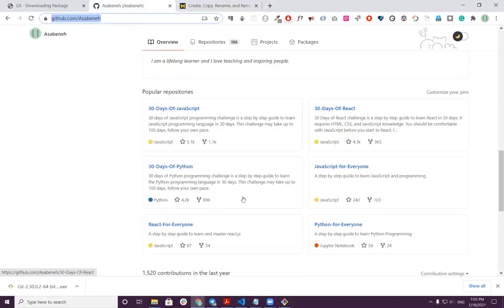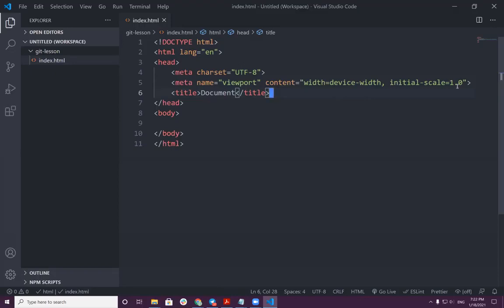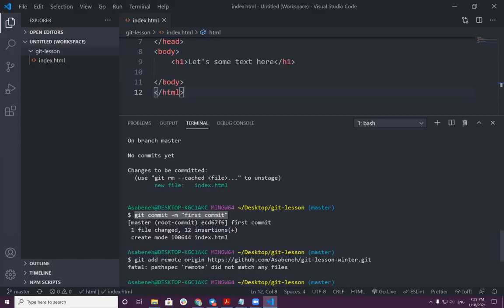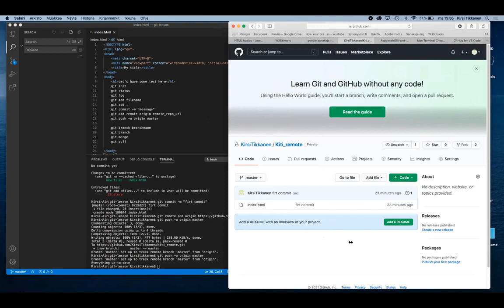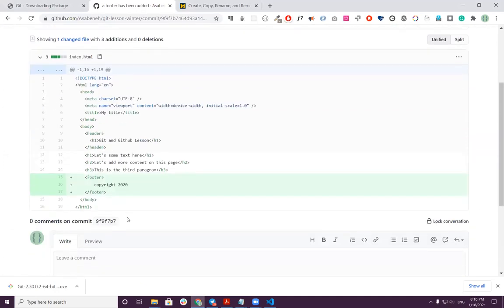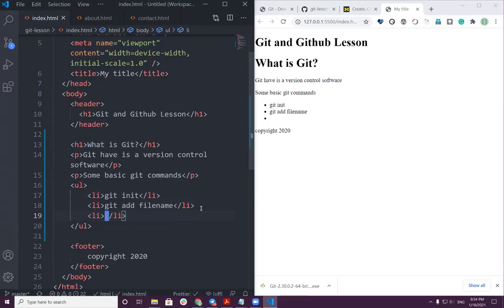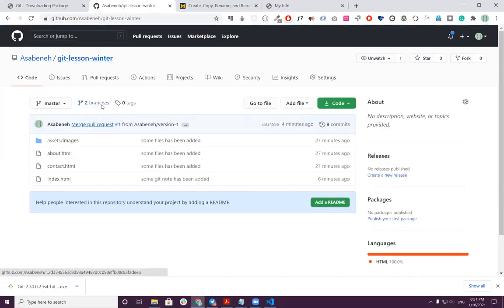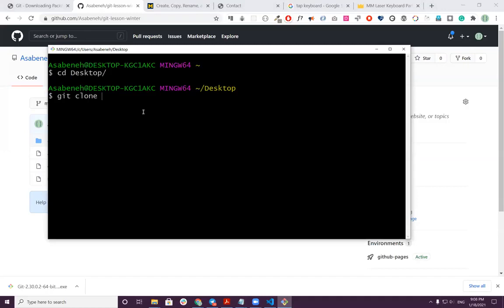3 - Git and GitHub